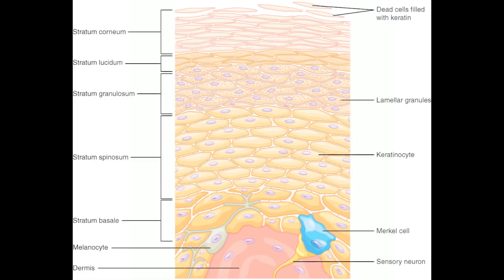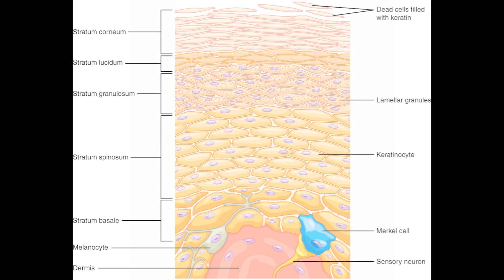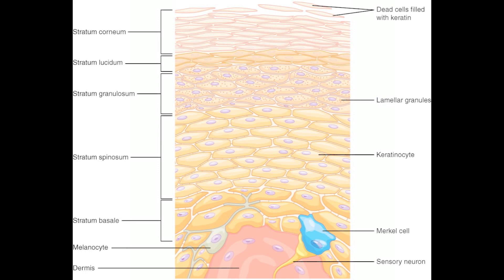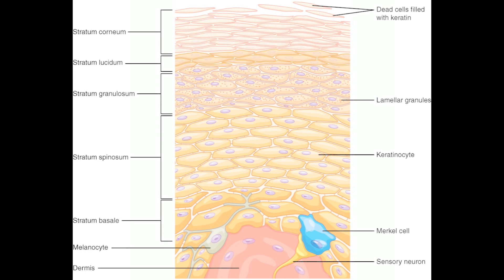Can You Wash Off Vitamin D? Here's The Science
Can vitamin D be washed off? In this video, I discuss the science of how and where vitamin D is synthesized in the skin.  I also address the claim that vitamin D can be washed off the skin.

Can we wash off vitamin D?  Hi guys I'm James Spurgeon and if your watching this you're likely already familiar with the concept that when our skin is exposed to sunlight, it synthesizes vitamin D.  But, you may have also read on health blogs that if you shower after laying out in the sun you will wash off this vitamin D.  So let's run through this.  First off, you don't make vitamin D in the oils on TOP of your skin, which some people claim.  Some say that if you shower right after you lay out in the sun you'll wash off these beneficial oils and therefore wash off vitamin D.  That's now how it works.  So how does it work?  When you're outside, more so through the hours of 11am - 3pm, UVA and UVB light penetrate exposed skin, assuming you're not wearing sunscreen.  But what layers of the skin do they penetrate. If you look at this picture you can see there's these top two layers - the stratum corneum and the stratum lucidum. Now those are dead skin layers, which could be layers you could wash off while showering. So if vitamin D were made here maybe these people would have a point.  Vitamin D is made in living cells.  If you look deep within the epidermis you will see the stratum spinosum and stratum basale, this is the basal layer.  These are deep within the epidermis and are living cells.  The top two skin layers don't have DNA, they don't have a nucleus - they're dead.  They're not making vitamin D.  UVB light penetrates deep into the epidermis - the stratum spinosum and the basal layer beneath that.  UVA can also mildly make vitamin D and it can penetrate deep into the DERMIS.  So it's not possible to wash this stuff off because it's being made deep within the epidermis.  The other thing to consider is, these vitamin D precursors being made in the skin aren't ALWAYS just staying in the skin.  Sometimes they're being delivered to the bloodstream to be converted to the active form of vitamin d and then delivered to various areas of the body that need vitamin d most.  So to summarize, you don't make vitamin D in the oils on top of your skin, you don't make it in the dead skin layer that could possibly be washed off while you shower.  It's made deep within the epidermis in living cells.  It's not possible to wash this off.  If you have any requests for other videos you would like me to cover in the future, just leave them in the comment section!